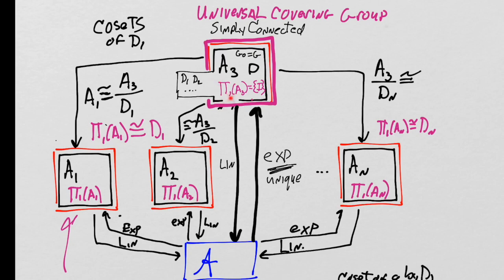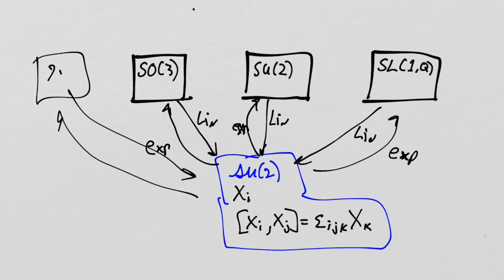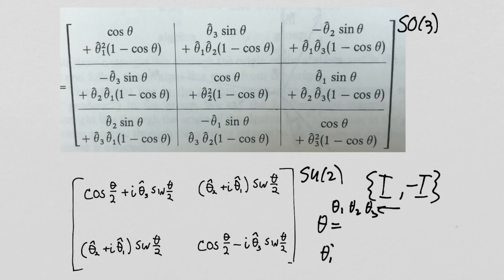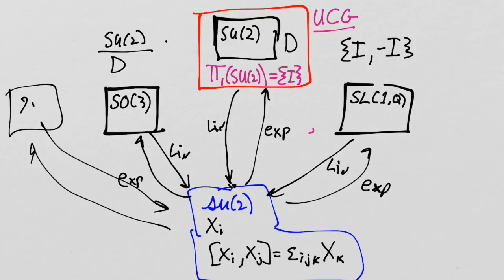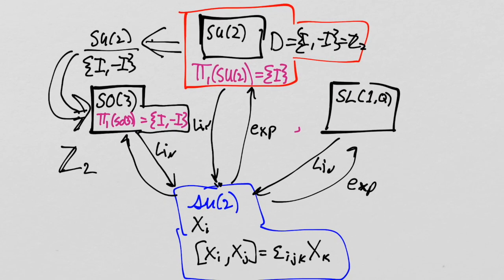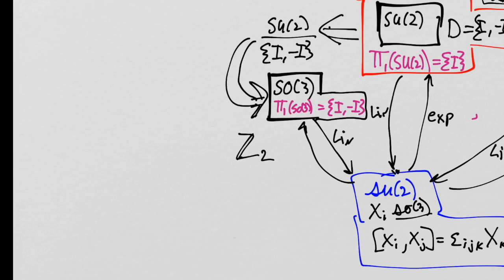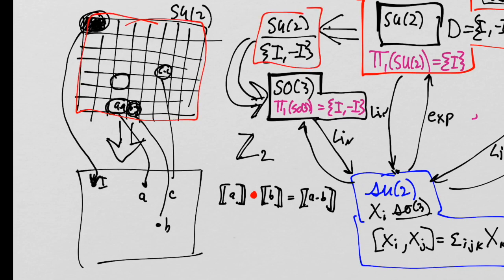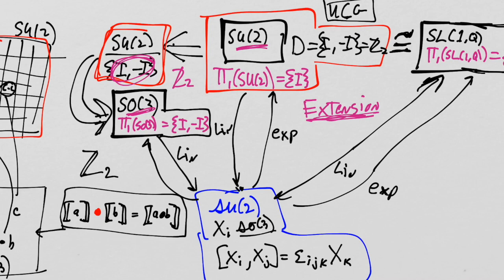Lie Groups and Lie Algebras: Lesson 40: SU(2) as Universal Covering Group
In this lesson we walk through the example of SO(3), SL(1,Q), and SU(2). This will prepare us for a more complex example: u(2)!

XylyXylyX